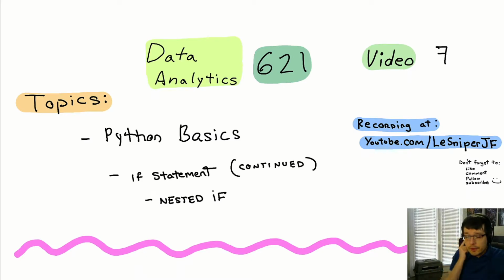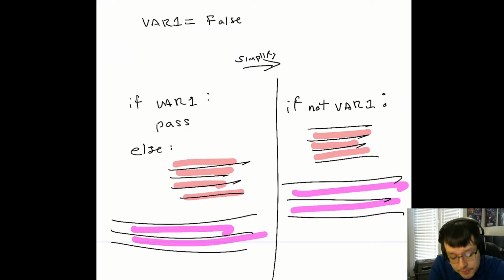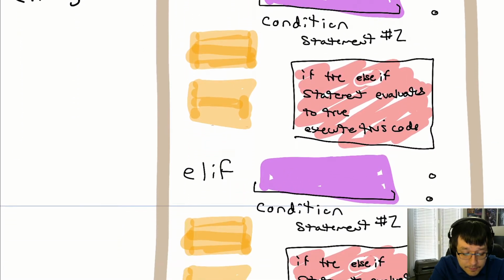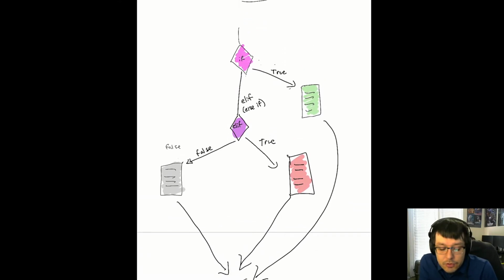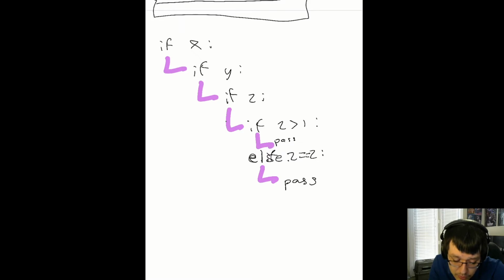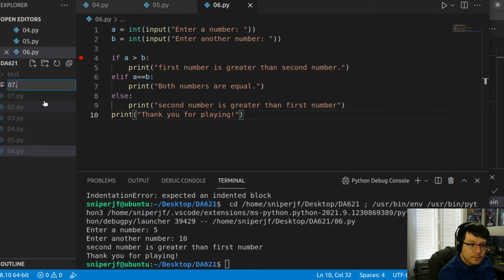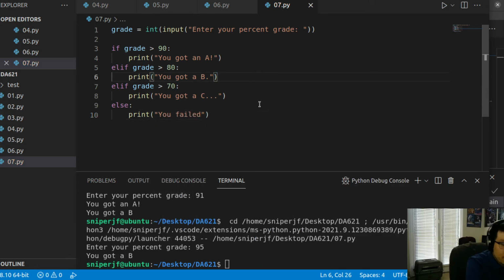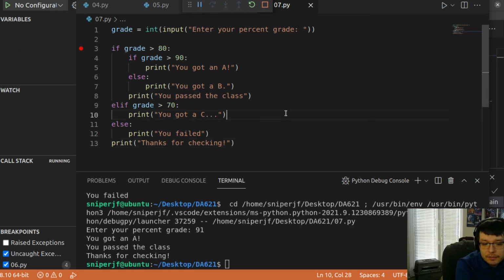Programming for Data Analytics Video 7